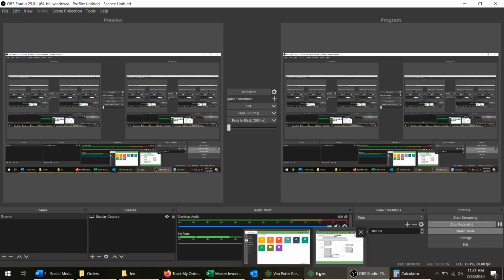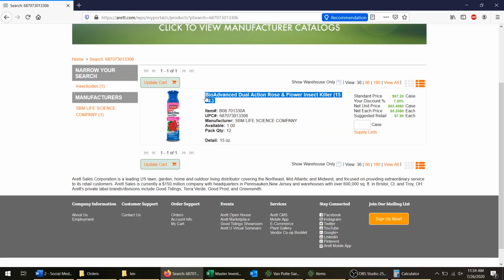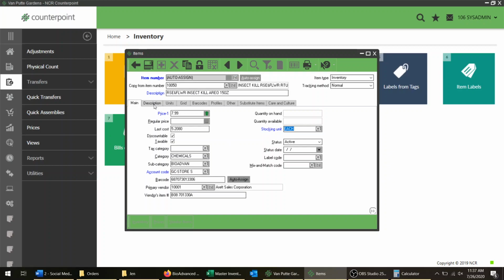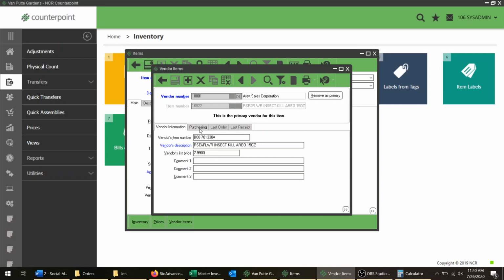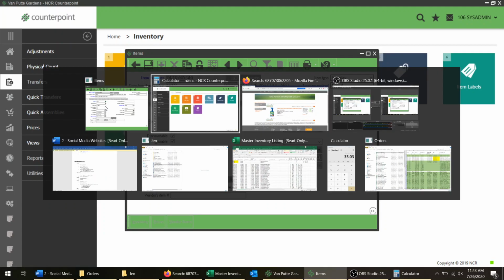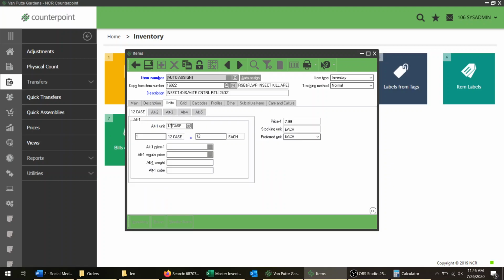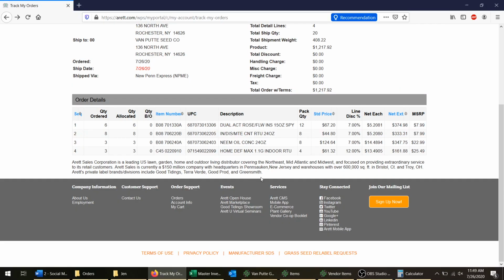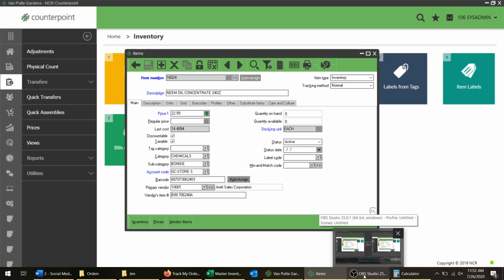Item Entry Complex & Copy From